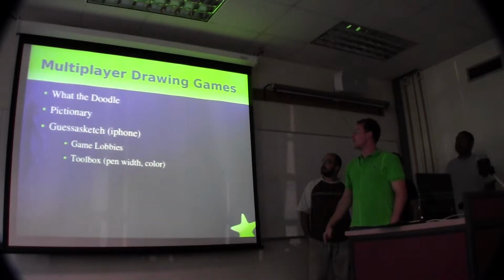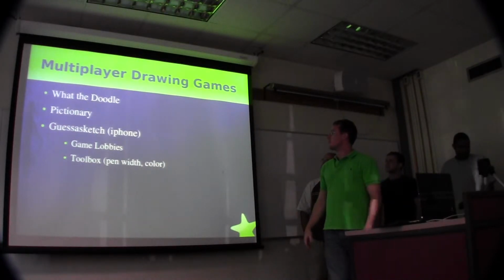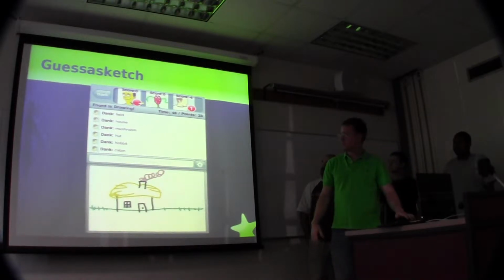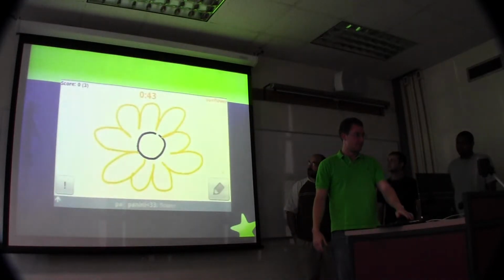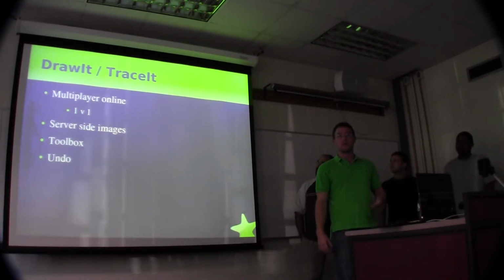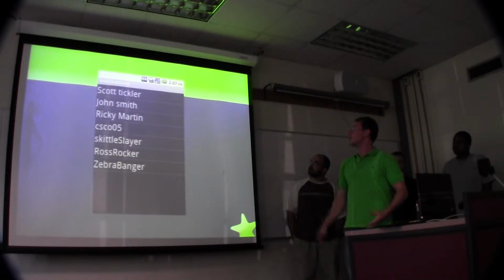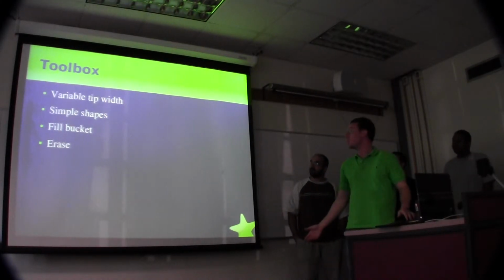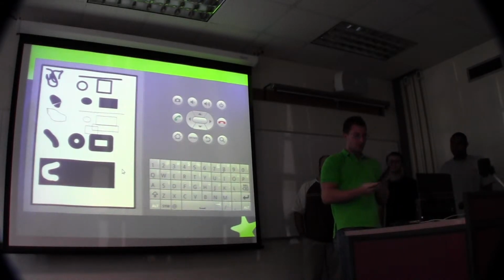TraceIt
Tracing memory game for Android